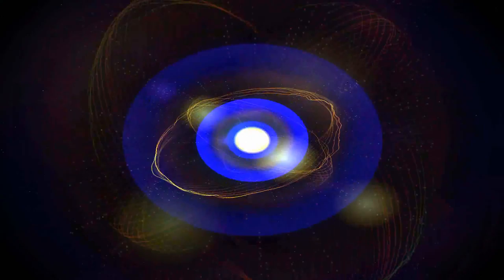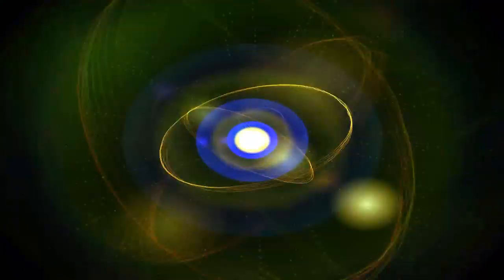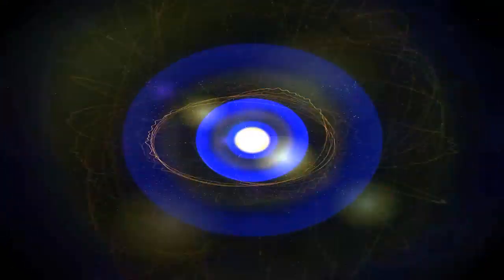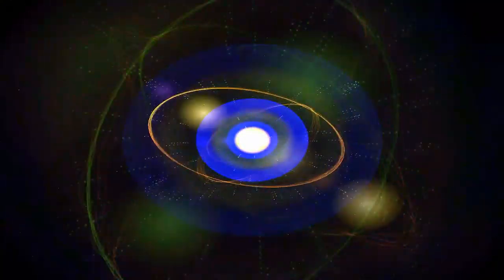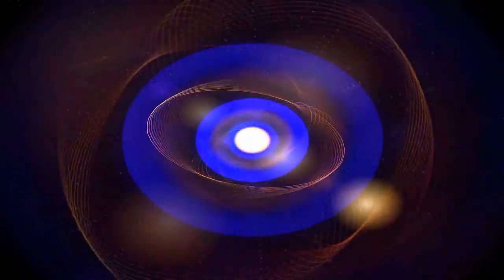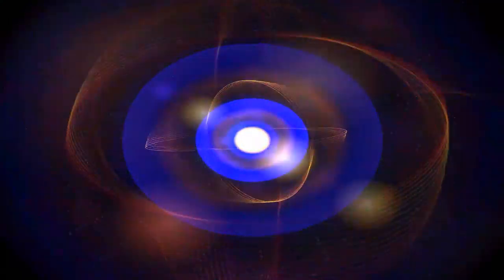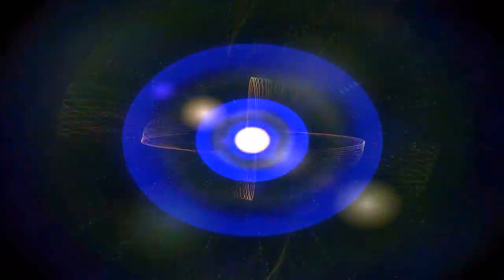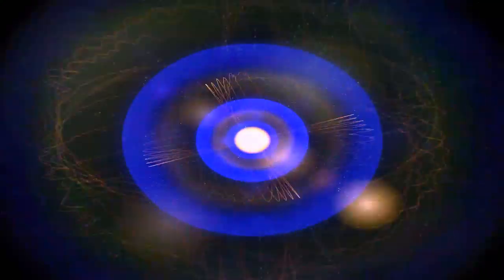Eric's Introduction For 2016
This is my first message to people on you tube for the year.  There will be more videos and songs then ever.  I will be working on my first album and those who have subscribed to my channel here will be able to get a free copy of my album if they request for it through my E-mail

Any one here on you tube will be able to view my album for the first 6 months from when the  first song is posted on you tube.

Recorded with:  RME baby face and Cake Walk Producer 8 DAW and Cake Talking for the blind
As always, thank you for listening and enjoy.